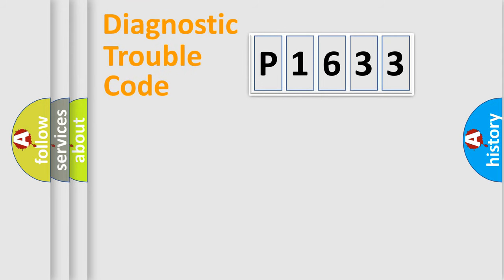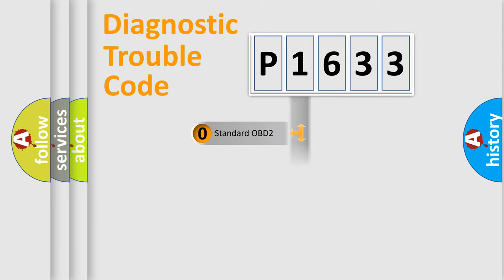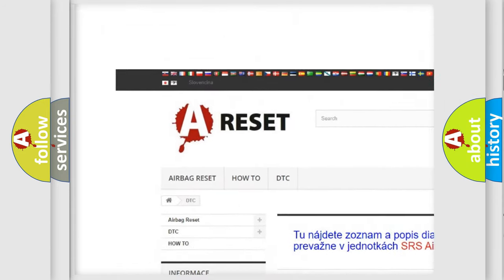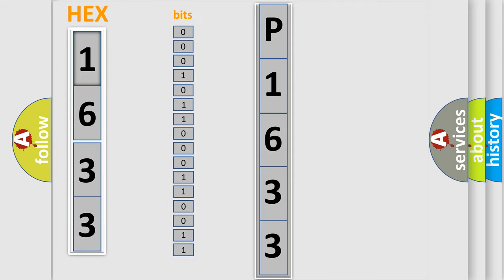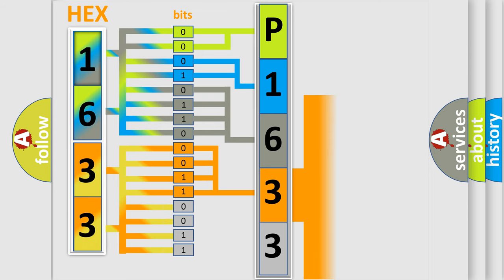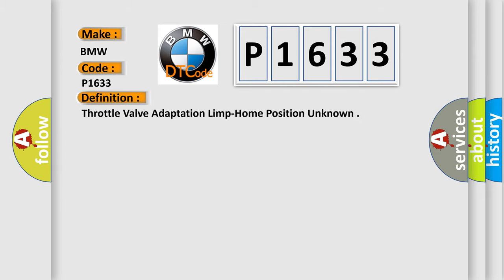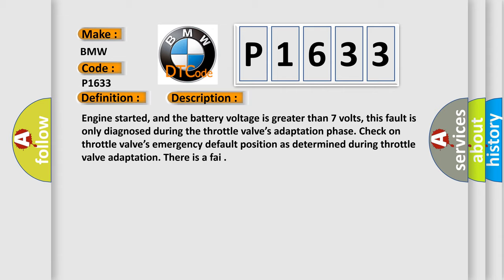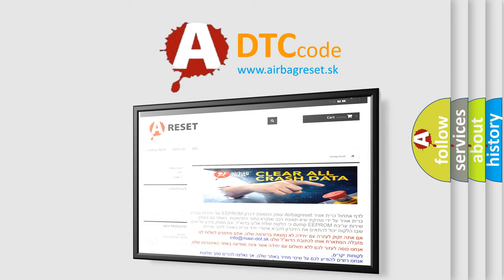DTC BMW P1633 Short Explanation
Contents:
0:21 Basic DTC analysis according to OBD2 protocol standard.
1:48 Insight into programming
2:58 A diagnostically understandable description of the Diagnostic Trouble Code
3:05 Basic error definition

Make:
BMW
Code:
P1633
Definition:
Throttle Valve Adaptation Limp-Home Position Unknown
Description:
Engine started, and the battery voltage is greater than 7 volts, this fault is only diagnosed during the throttle valve’s adaptation phase. Check on throttle valve’s emergency default position as determined during throttle valve adaptation. There is a fai
Cause:
Plate is sticking
Defective return spring
DVE electrical activation defective.
DVE motor wiring may have shorted
Throttle valve is contaminated with foreign objects